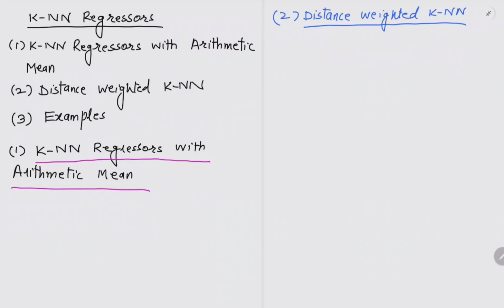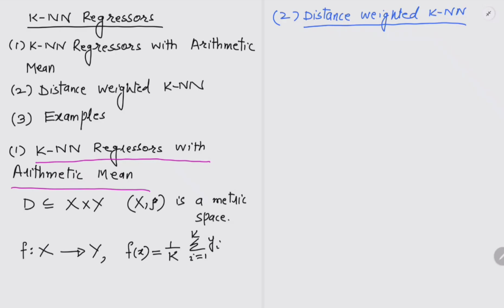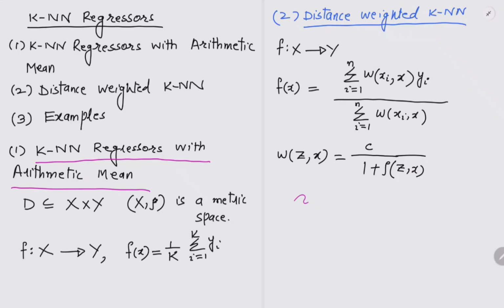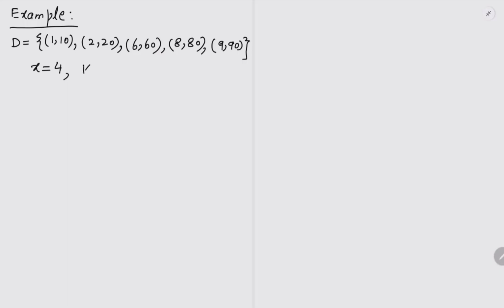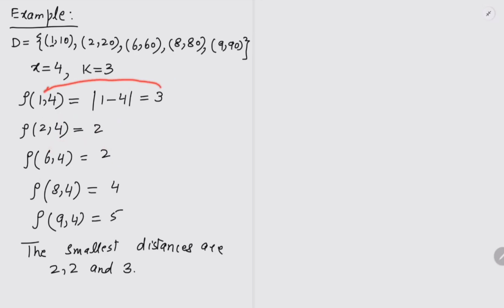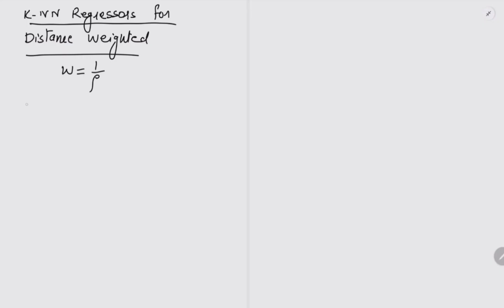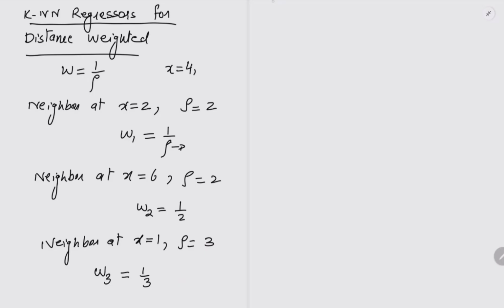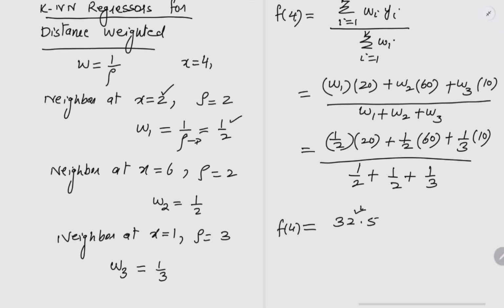18. K-NN for Regressors with Example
K-NN Regressor Explained with Example | Machine Learning Lecture 18

In this lecture, we explain K-NN Regressor (K-Nearest Neighbor Regression) in Machine Learning with a clear and simple example. This lecture is part of our Machine Learning lecture series designed for beginners, university students, and data science learners.
You will learn:
• What is K-NN Regression
• Difference between KNN Classification and KNN Regression
• Step-by-step example of KNN Regressor
• How KNN predicts continuous values
• Intuition behind the K-Nearest Neighbor algorithm
This lecture is perfect for students studying:
Machine Learning
Data Science
Artificial Intelligence
Computer Science
Statistics
If you want to understand Machine Learning algorithms easily, make sure to watch the full lecture.

KNN regressor
K nearest neighbor regression
knn regression explained
knn regression example
machine learning knn regression
knn algorithm regression
knn regression machine learning
machine learning lecture
machine learning tutorial
data science knn
knn regression python
knn regression simple example
artificial intelligence lecture
knn regression tutorial
knn regression step by step
ml lecture series

KNN regression tutorial, K nearest neighbor regression explained, machine learning lecture knn, knn regression algorithm, machine learning course for beginners, data science algorithms.